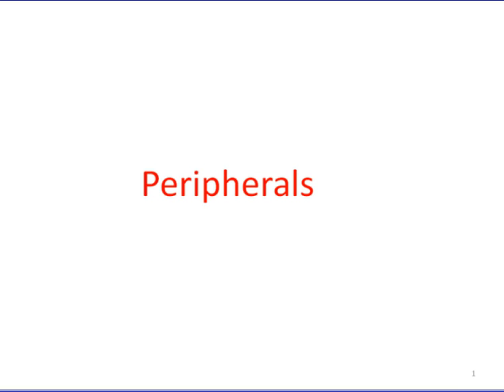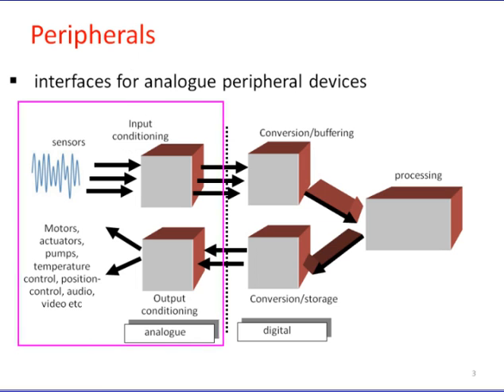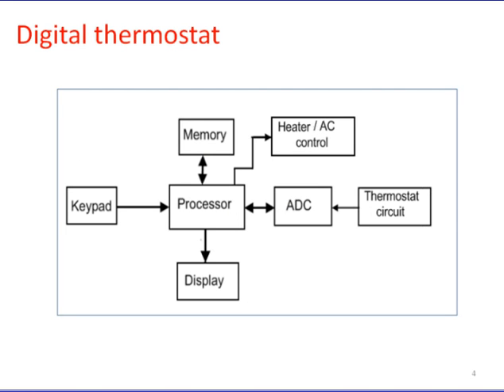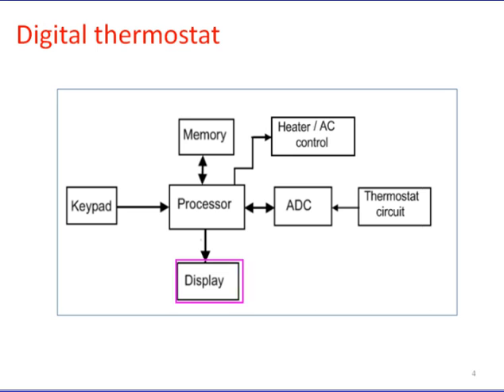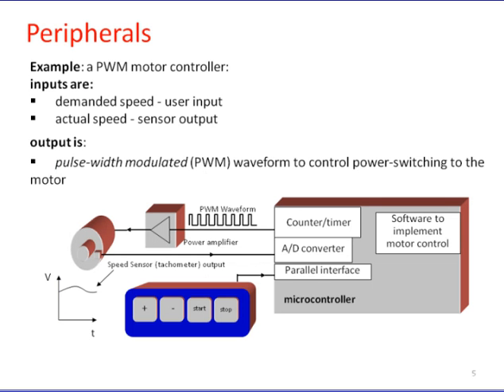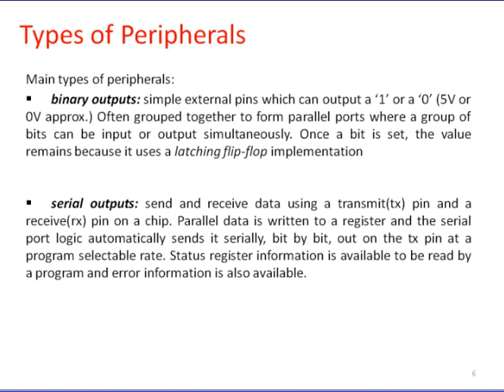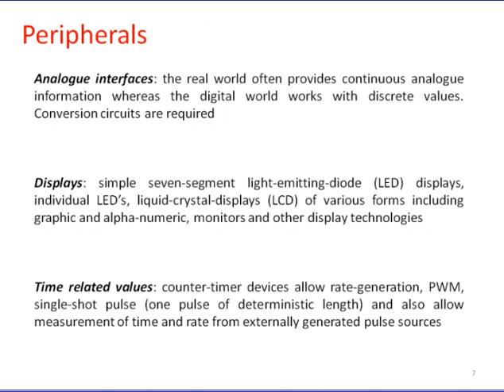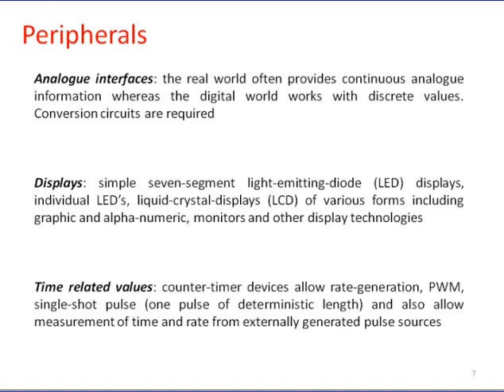Peripherals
Learn about embedded systems, characteristic  and IPR and examples.